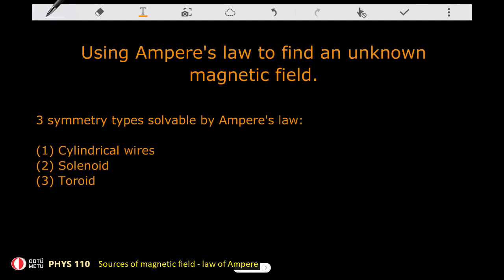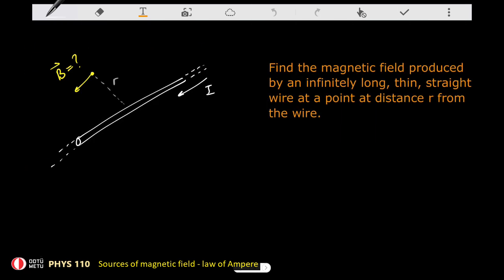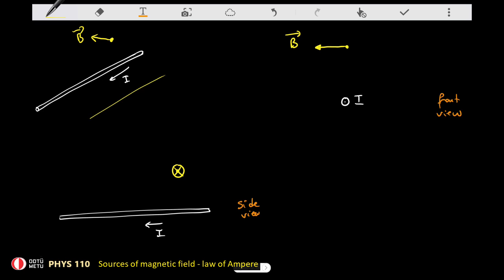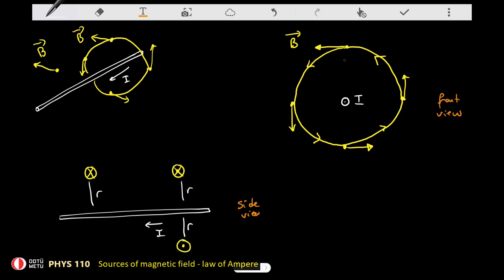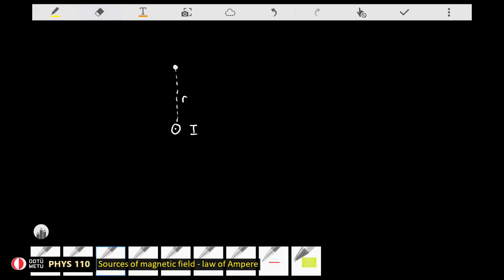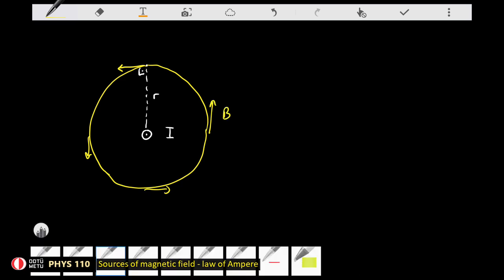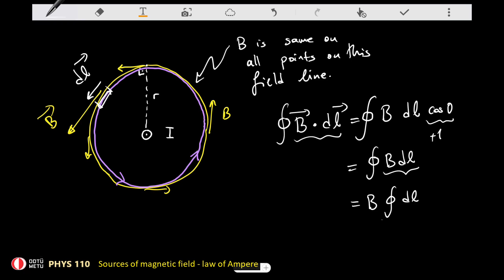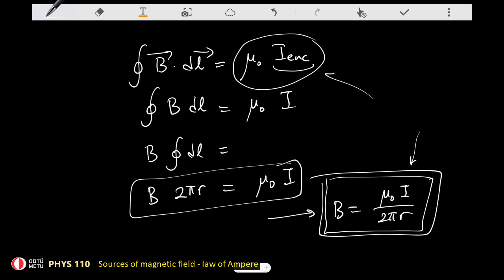g28-5a-prob Cylindrical symmetry - infinite thin line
Field produced by an infinite thin line solved by Ampere's law (cylindrical symmetry)